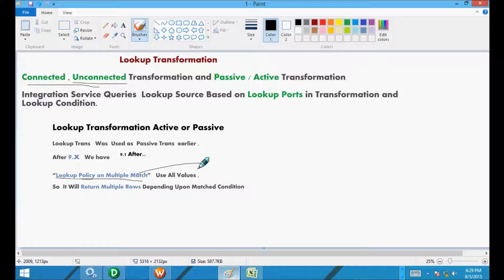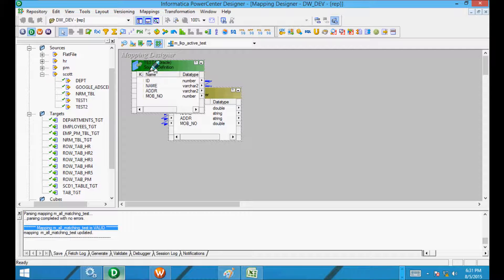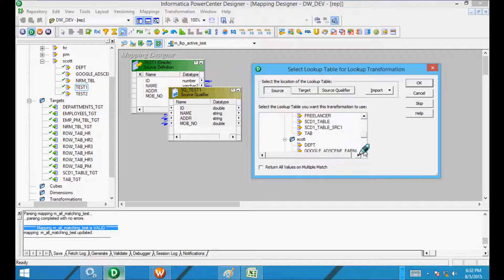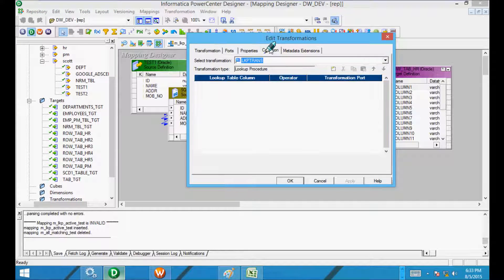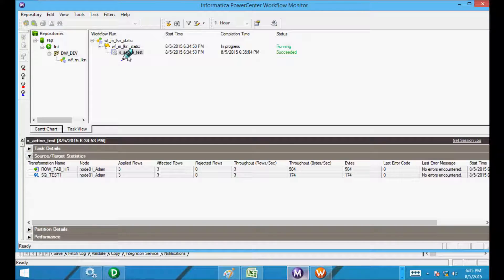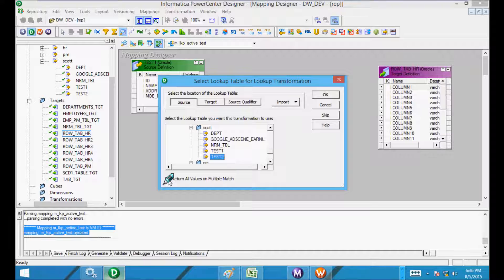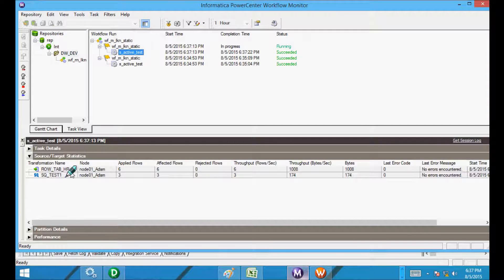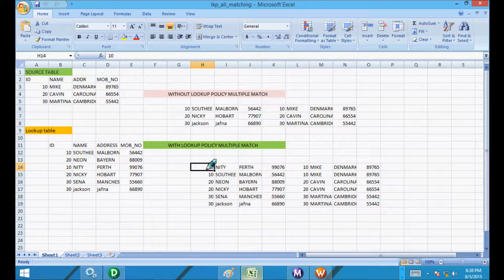Lookup Policy On Multiple Match | Informatica